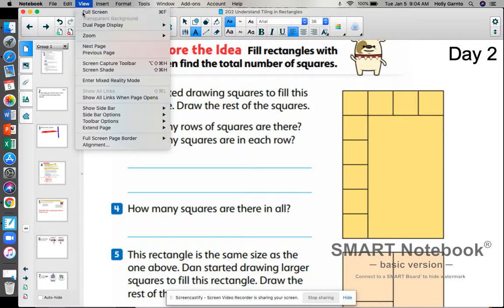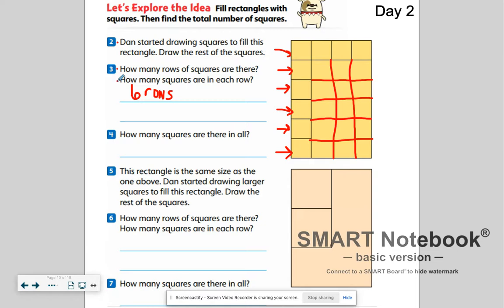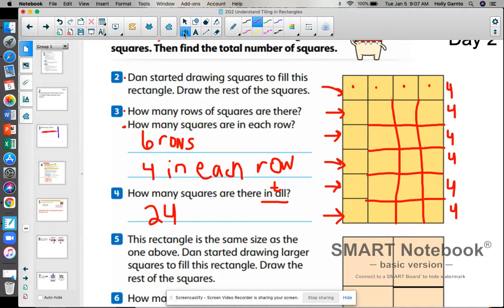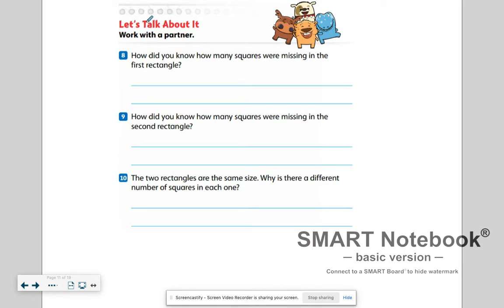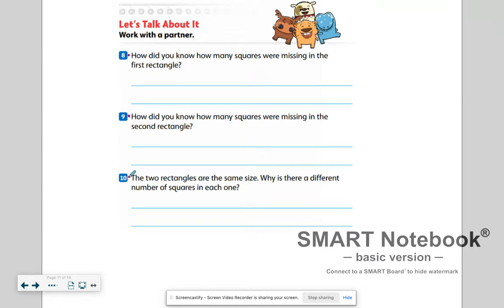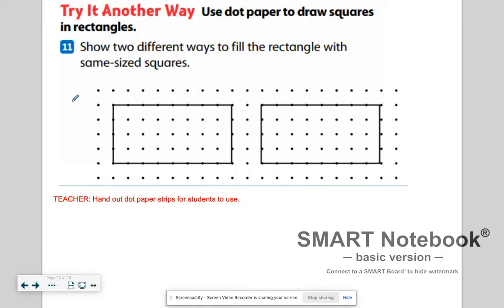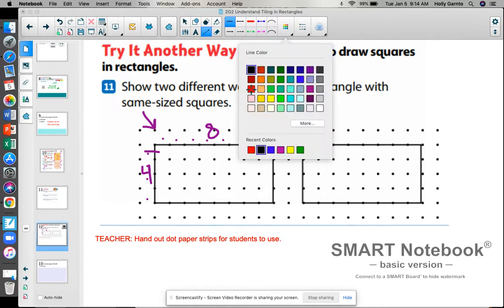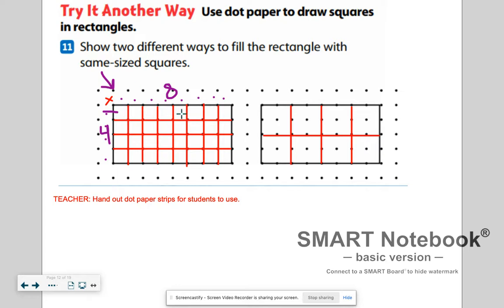Wednesday, January 6th